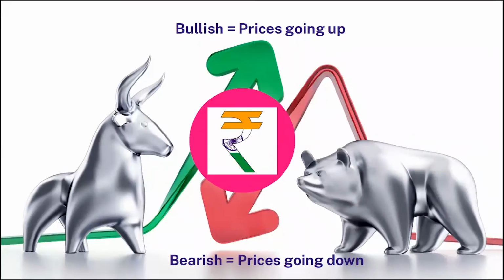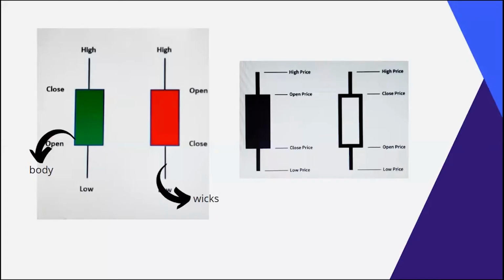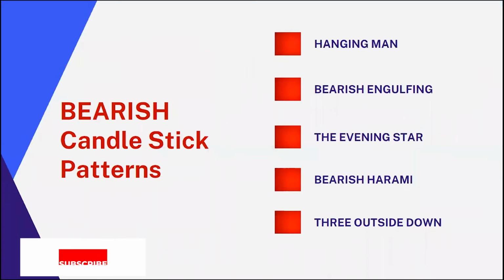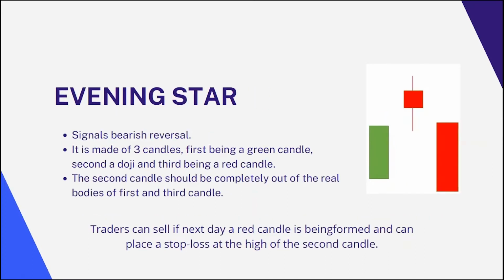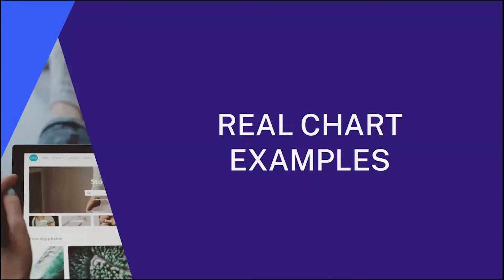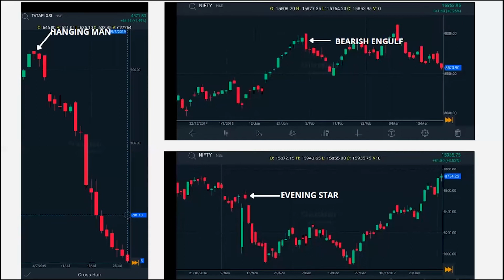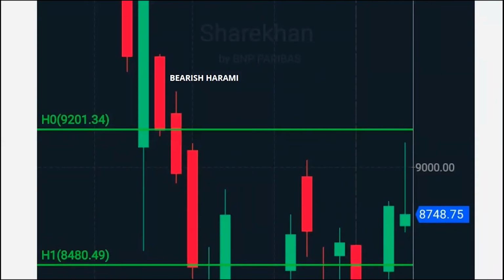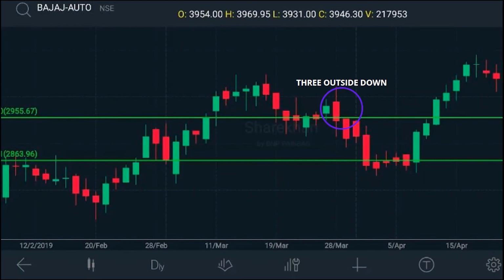BEARISH CANDLESTICK PATTERNS | STOCK MARKET BASICS | How to detect patterns?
In the stock markets, you can make money not only when the prices are going up but also when the prices are going down.  You need to have a clear understanding as to how you can do that with the help of bearish candle stick charts is explained in this video. Patterns such as Hanging Man, Bearish Engulf, Evening star, Bearish Harami and Three Outside Down can help you identify the opportunities and take investment calls.